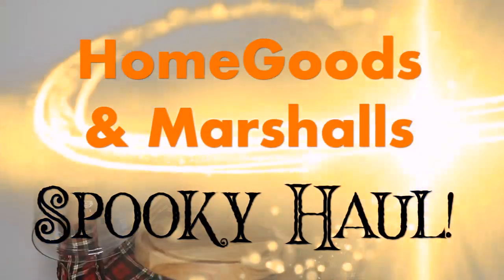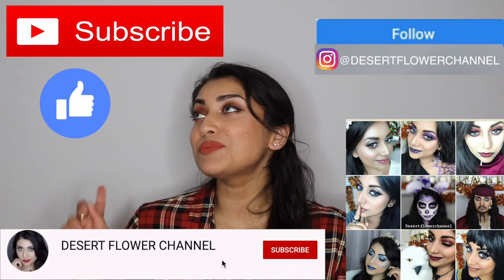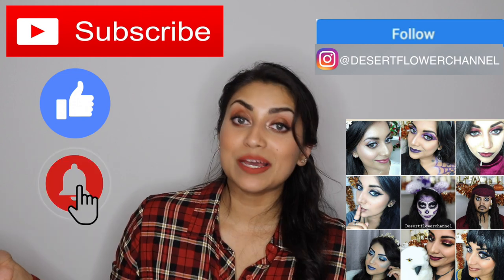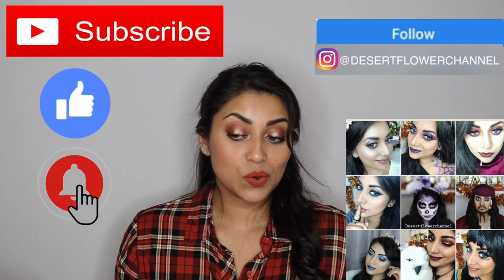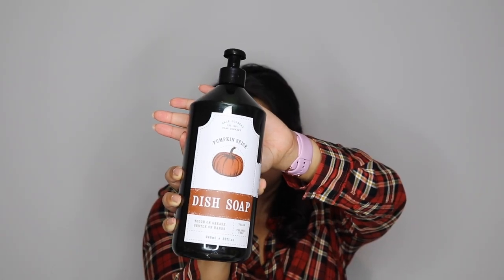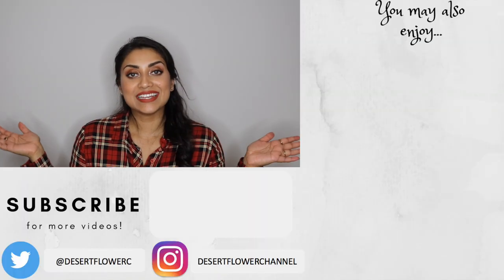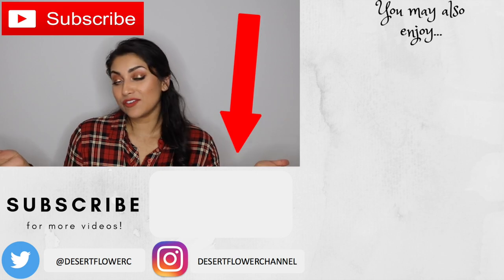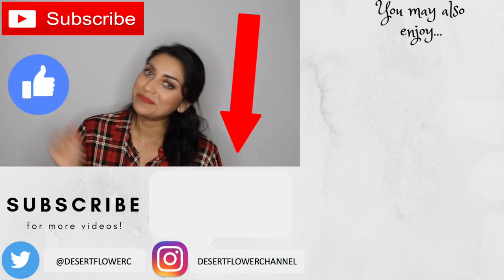My First Rae Dunn! - HomeGoods & Marshalls Spooky Haul!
OPEN ME!!! :)

I got some SPOOKY goodies from HomeGoods & Marshalls and thought I would share it with you!

Get your own Boxycharm!
Sange-VSEZIIXA